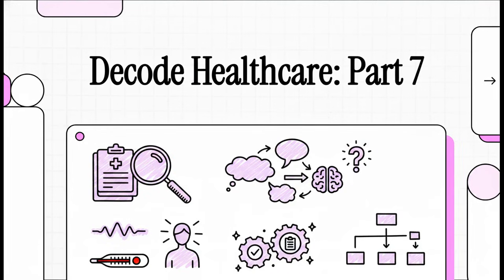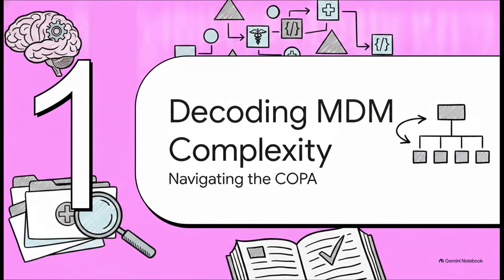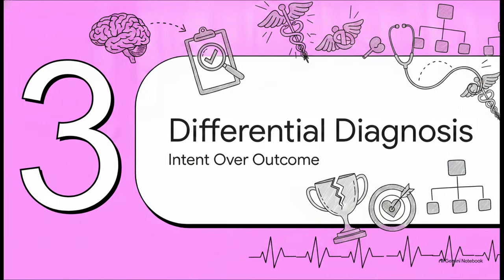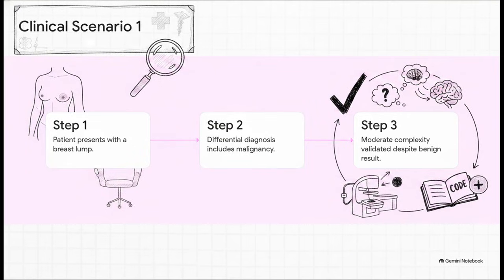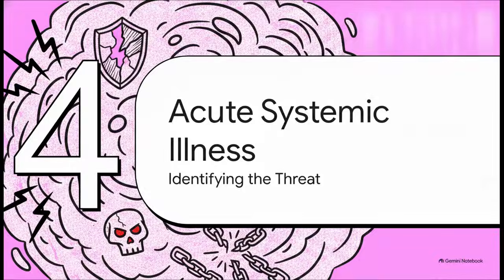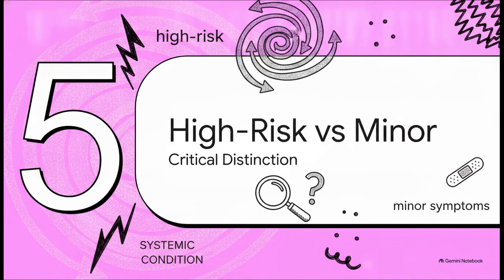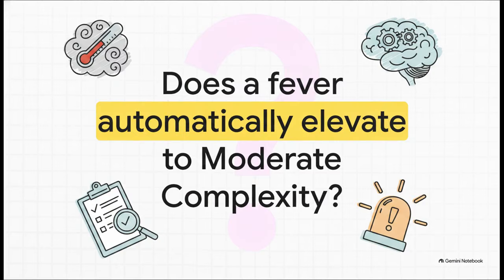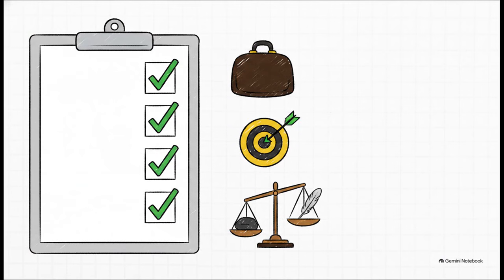Part 7 — Undiagnosed New Problems with Uncertain Prognosis & Acute Illnesses with Systemic Symptoms